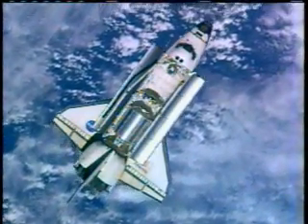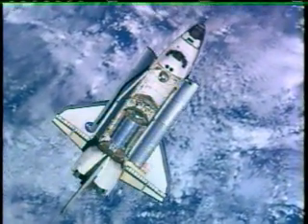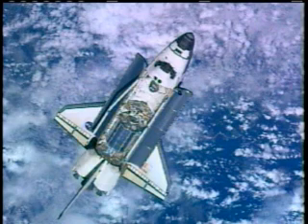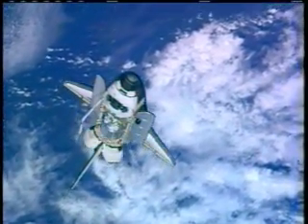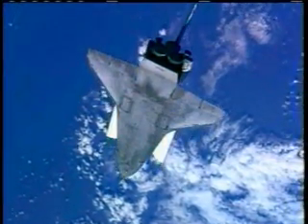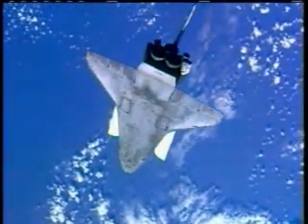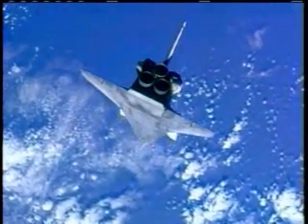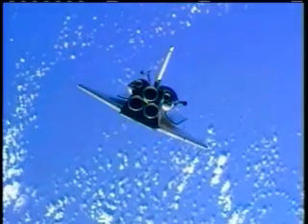NASA: STS-122 Space Shuttle Backflip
Ever wanted to do a backflip in space? Astronauts do it every time they prepare to dock the space shuttle with ISS.